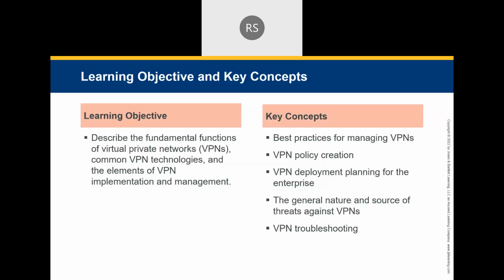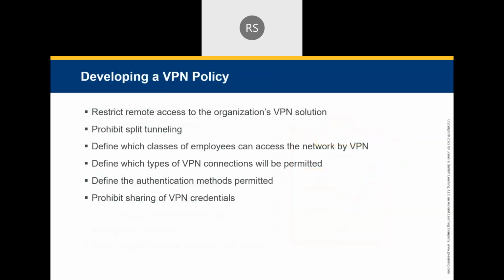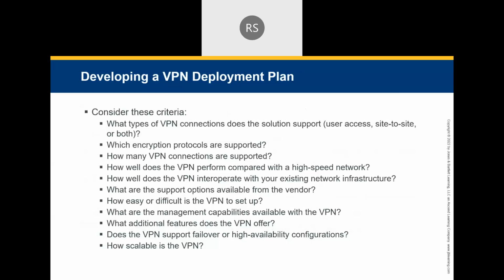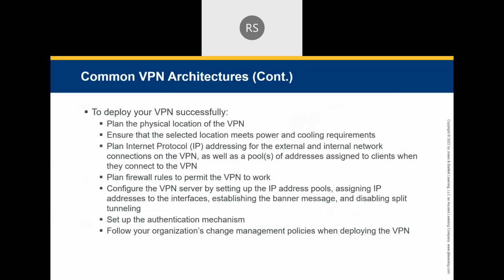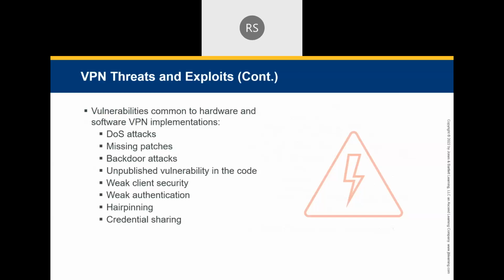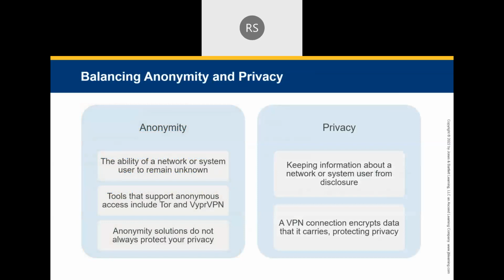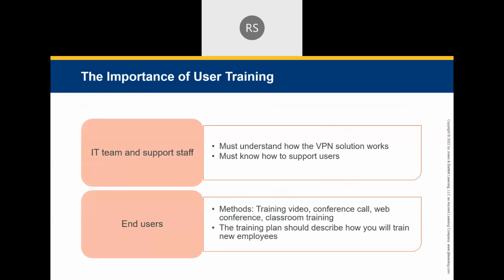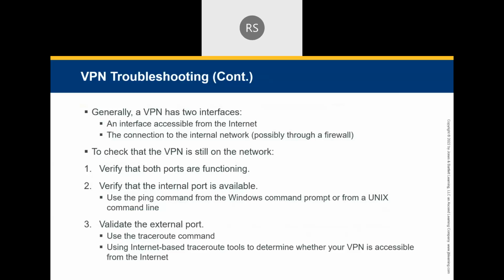CIST 2611 Chapter 10